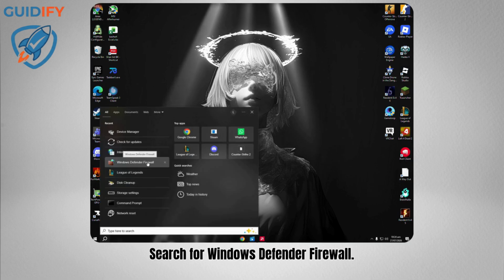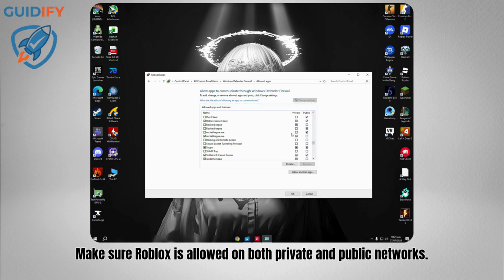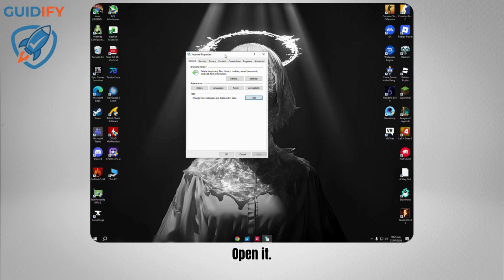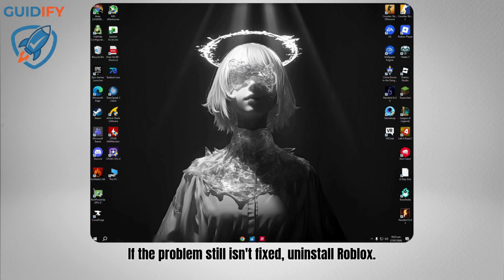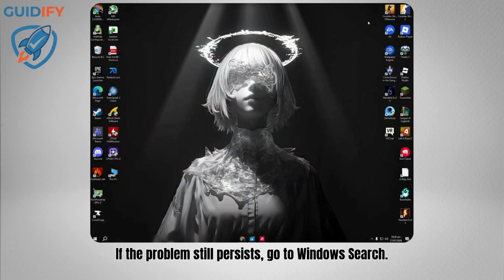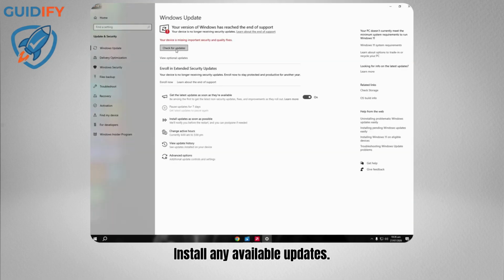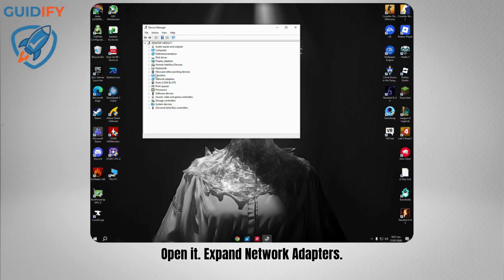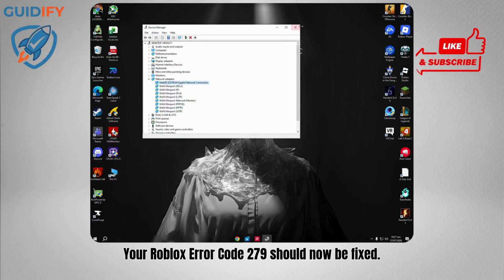How To Fix Roblox Error Code 279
In this video, you'll learn how to fix Roblox Error Code 279. Follow these simple troubleshooting steps to resolve connection issues and get back into Roblox without any errors.